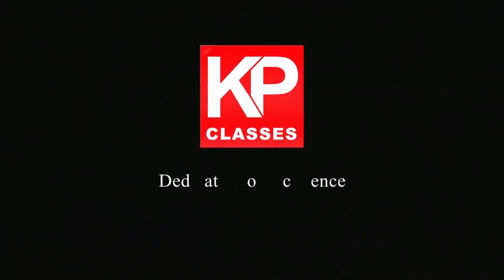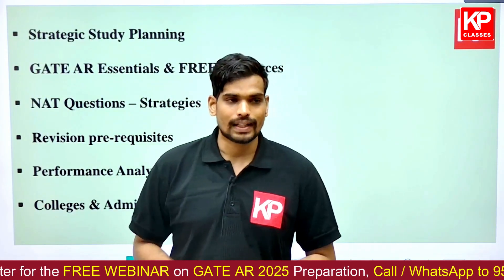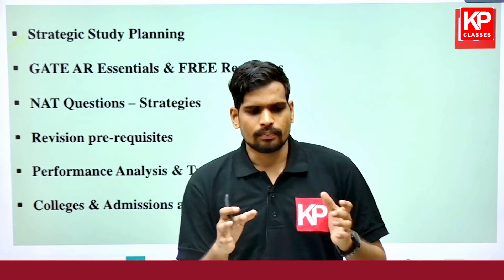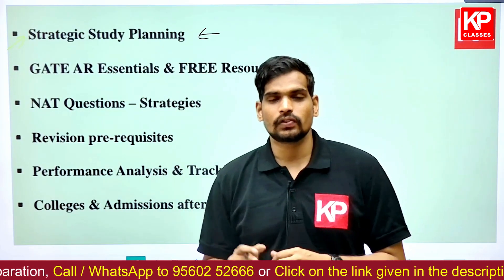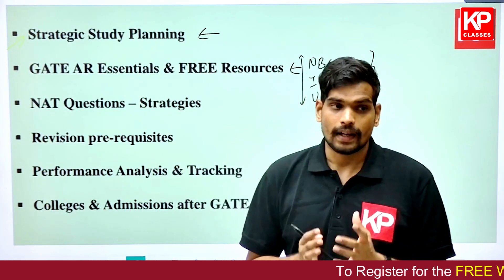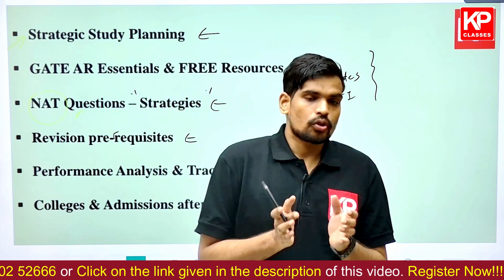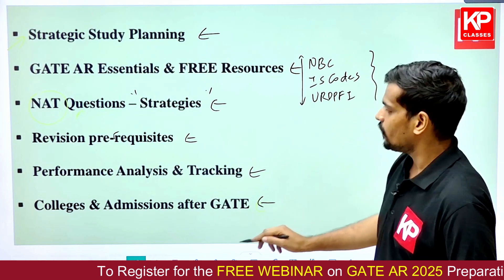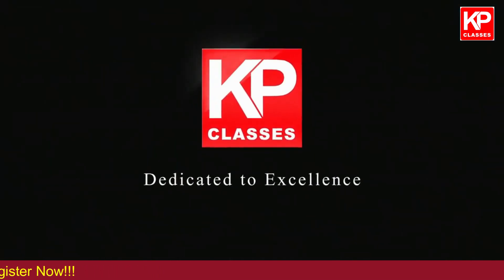How to Get Top Rank in GATE 2025 | Architecture and Planning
In this video, Raja Sir will discuss strategies on How to Get Top Rank in GATE 2025 Architecture and Planning exam. Our YouTube channel offers high-quality videos for various exams, including GATE Architecture and Planning, NATA, and government exams in the field of architecture and planning.

Our content is Created by experienced educators who provide valuable insights, tips, and comprehensive study materials to help you excel in your exams. Whether you're looking for detailed lectures, exam strategies, or practice questions, our channel is dedicated to supporting your educational journey.

KP Classes (Social Media) Please Follow. for Latest Updates "GATE 2025 Architecture & Planning".

gate 2025 architecture
gate architecture 2025 preparation
gate 2025 preparation architecture
gate preparation for 2025
gate architecture preparation 2025
gate ar 2025 preparation
gate exam 2025 architecture preparation
gate 2025 plan
How to score Top Rank in GATE 2025
how to get top rank in gate 2025
how to archive best marks in gate 2025